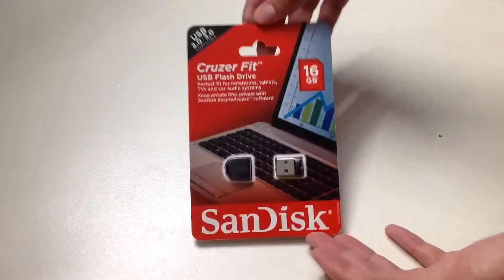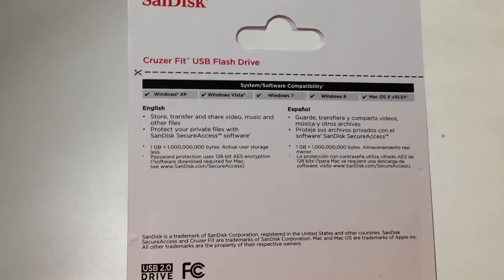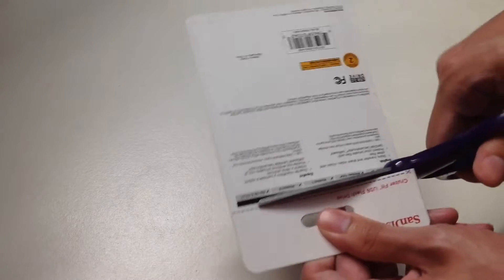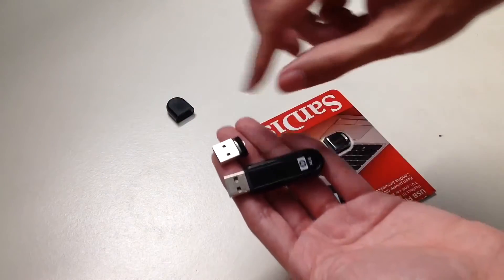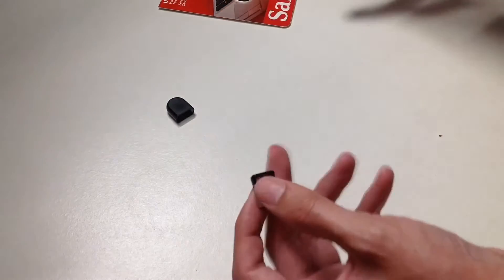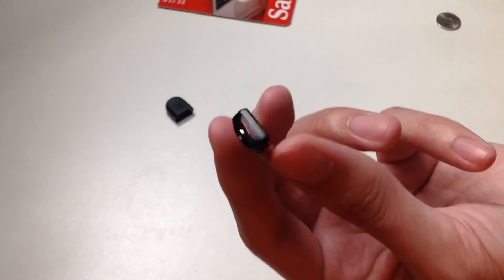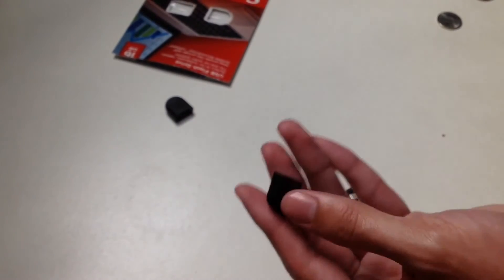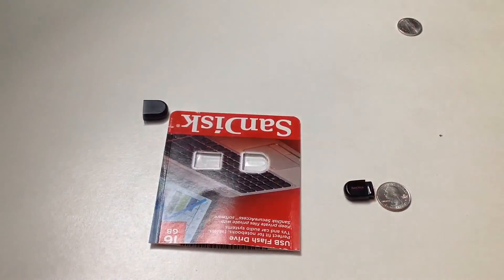SanDisk Cruzer Fit 16GB USB Flash Drive Unboxing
Watch The Unboxing Of The SanDisk Cruzer Fit 16GB USB Flash Drive In This 32th Edition Of Unbox With Alex Trinh! The SanDisk Cruzer Fit USB Flash Drive is a convenient small storage device that can offer a discreet appearance unlike the usual USB flash drives that sticks out of any electronic devices. One might not notice it from far away and this tiny storage device won't impede the portability of your electronics devices such as a laptop. For me, I intend to use this as an additional storage device for my Xbox 360 where I will "hide" it under the Xbox 360 face plate so it does not affect the appearance of my console. According to my research, the read speed is 22 mb/sec. If you have any questions or comments, please utilize the comment section below!